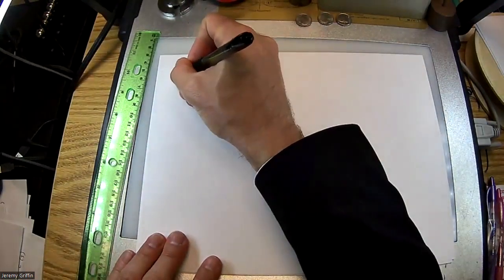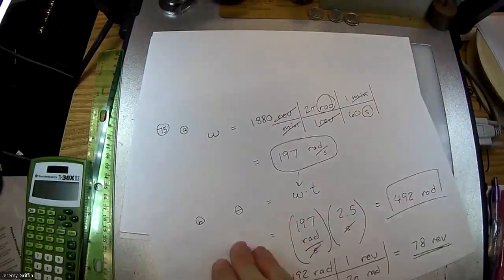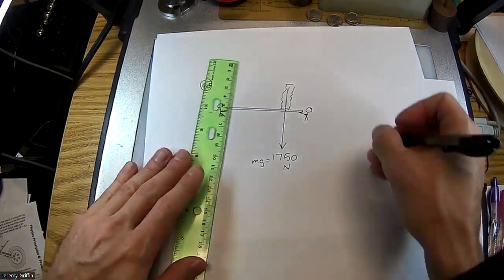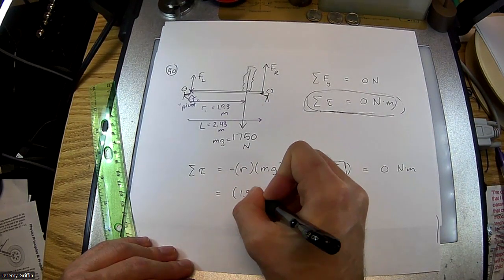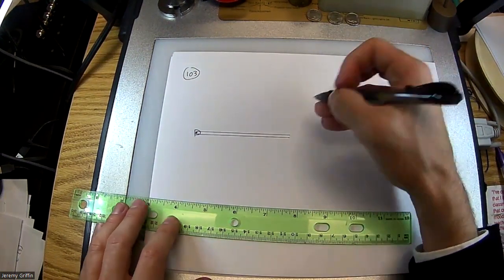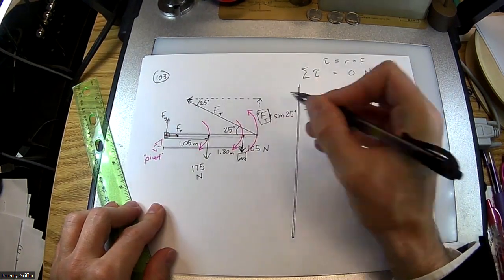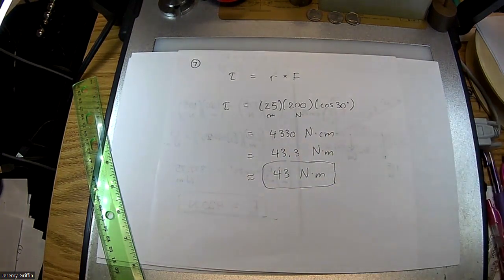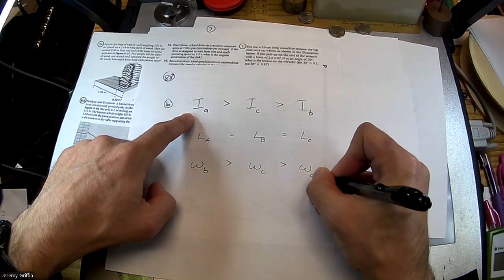2023 1205 Physics Honors Day 75 - Textbook Chapter 08 Puzzles